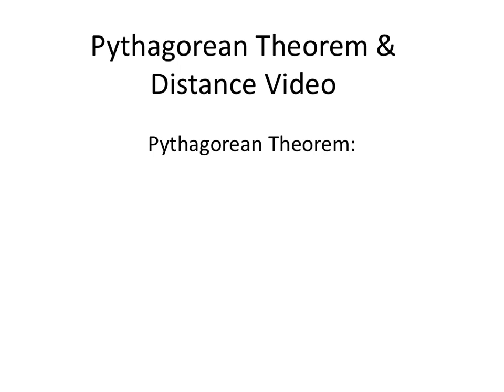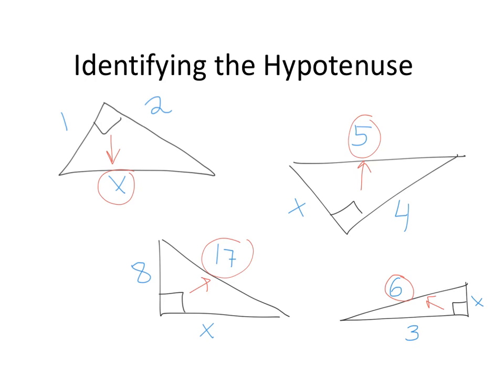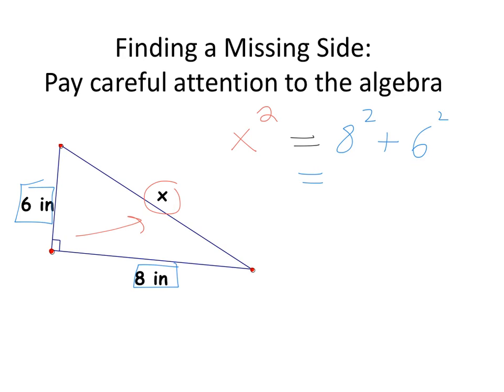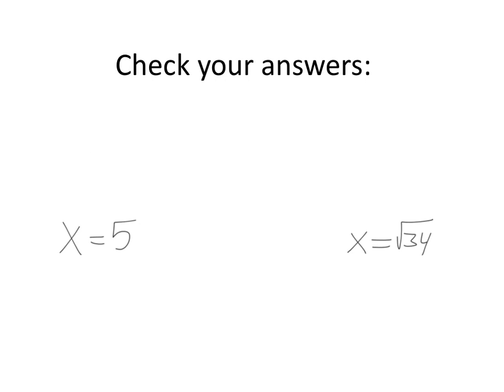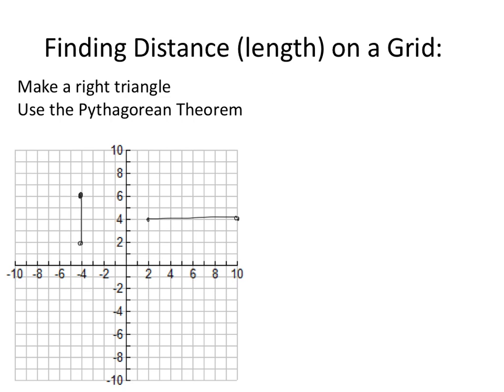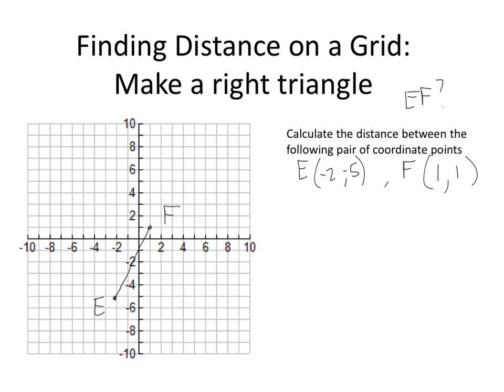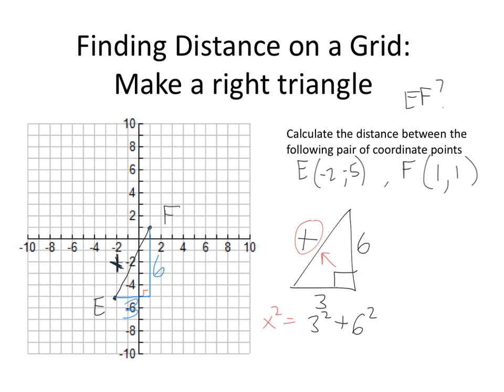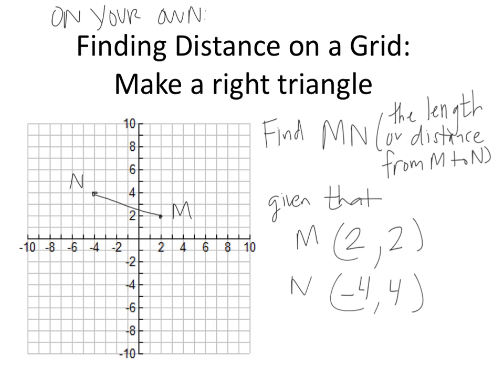Pythag Intro and Distance Final